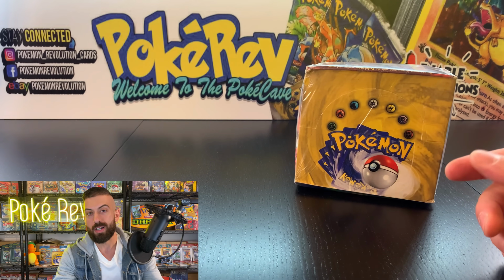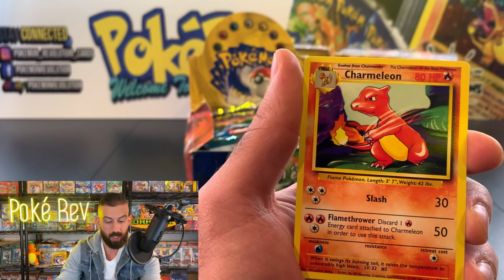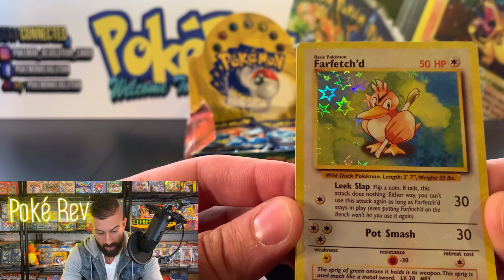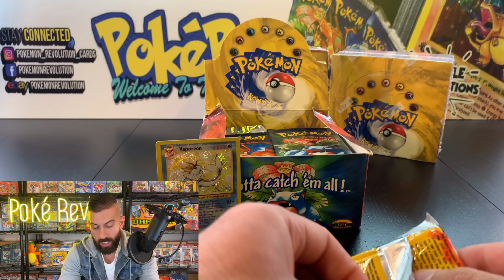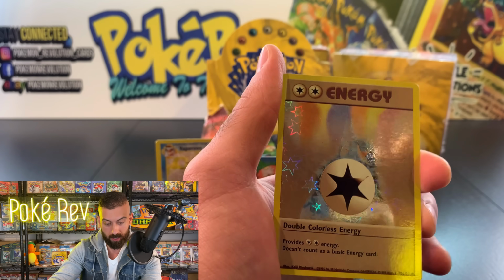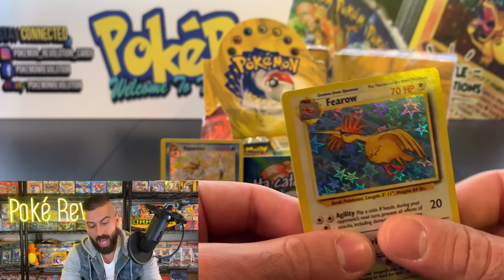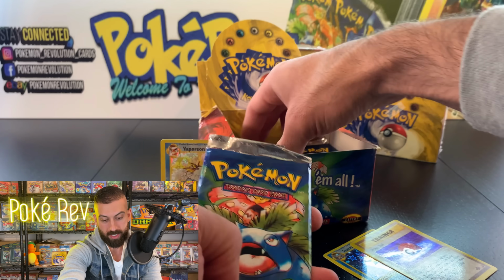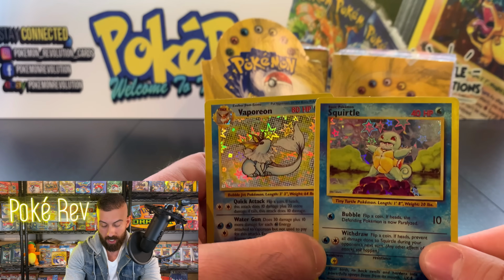Opening FAKE Pokemon Cards From *FORGOTTEN WAREHOUSE!* (Stored 15+ Years Ago)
I was contacting by a man who found boxes of fake Pokemon cards still sealed in an abandoned warehouse storage unit! These were made during the original 1999 Pokemon base set and jungle set release. I will be opening fake Pokemon cards in this video and seeing what is actually in these booster boxes and packs!

💳 Supplies I recommend (Binders, Sleeves, ect)

►PokéRev here and welcome to the PokéCave! Collector, investor, speculator, and the best time-wasting channel on the Internet.